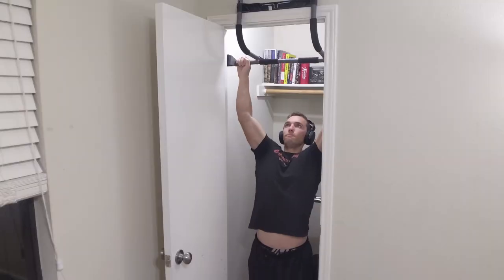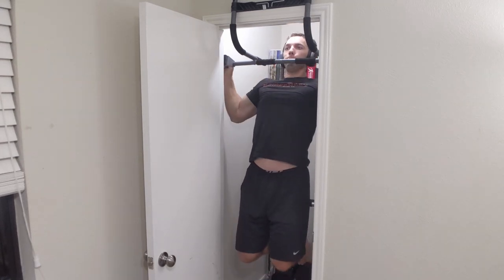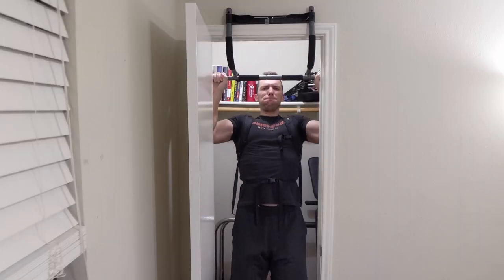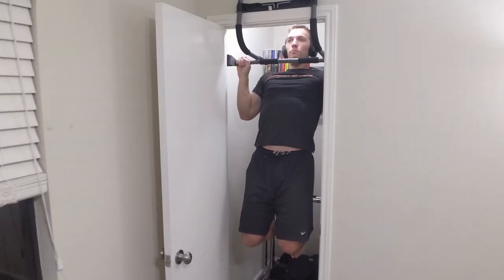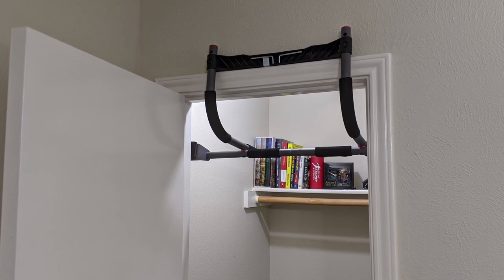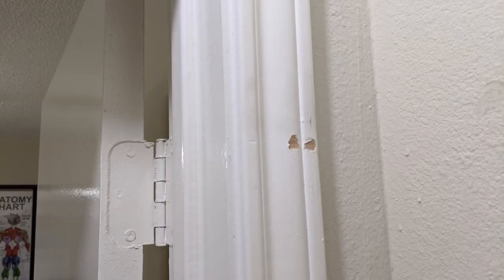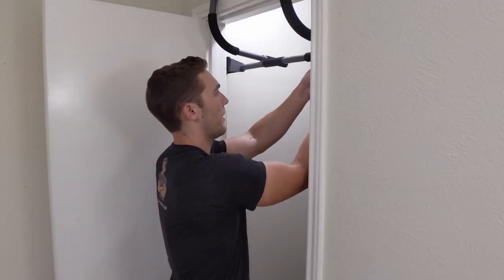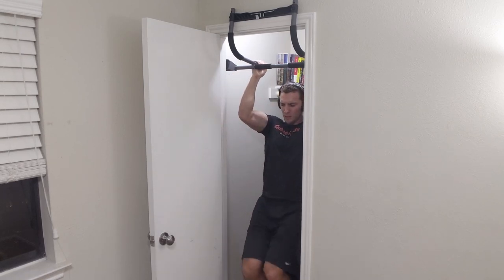Perfect Fitness Pull-Up Bar Pro Review - Best Pull-Up Bar To Build Muscle? | GamerBody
► Perfect Fitness Pull-up Bar Pro

It's been over 6 months since I purchased the Perfect Fitness Pull-Up Bar Pro! Since then, I have used it each and every week for my home workouts. It is used for multiple exercises and has provided a ton of value. Make sure to watch through the video to see why I believe it is the best home pull-up bar I have used to date!

TIMESTAMPS:
0:00 Intro
0:44 Purchase Details
1:08 Pros
4:20 Cons
6:41 Buy Again?
8:01 Outro

GamerBody LLC, the author, and publisher make no representation or warranties with respect to the accuracy, applicability, fitness, or completeness of the contents of the information provided. Therefore, if you wish to apply any of the ideas or information you are taking full responsibility for your actions.

GamerBody LLC and the author are not responsible for any injuries, illnesses, or death sustained from following the exercises displayed in the video, audio, or written format. By following the information and performing the exercises provided, you are responsible for any and all injuries sustained.